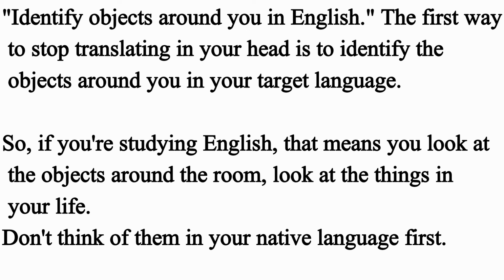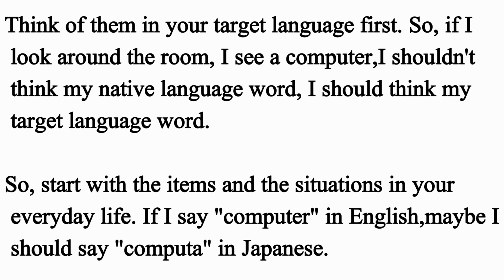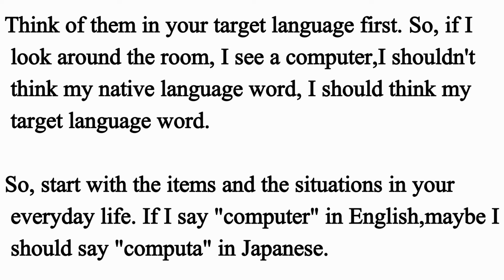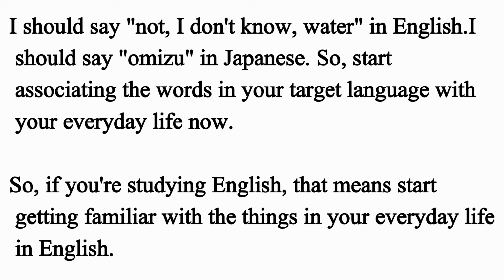Why You Must Listen || Graded Reader || Learn English Through Story || Improve Your English Skills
My Learning Secret || How To Learn English || My Process To Learn English || Graded Reader || Read

How to Remember Words || Improve Your English || How To Learn English || Graded Reader || Listen